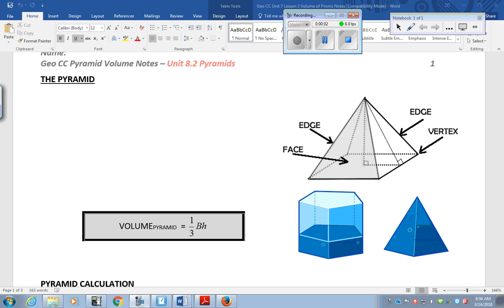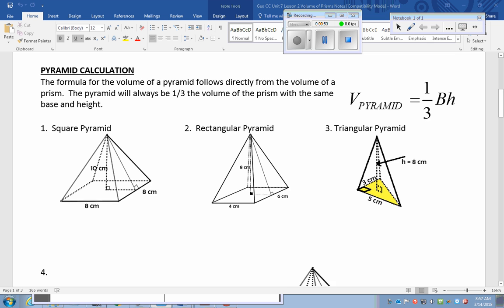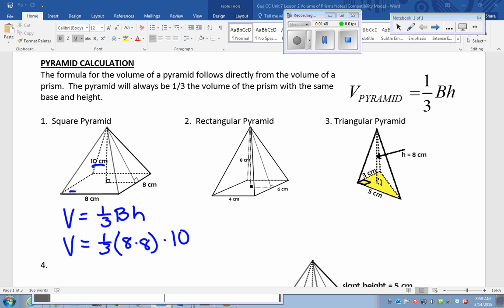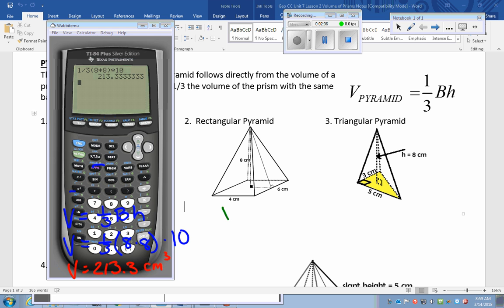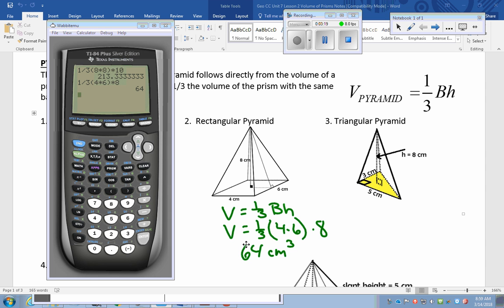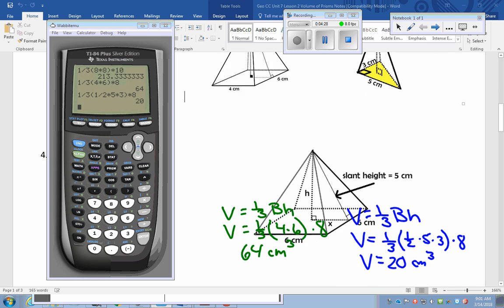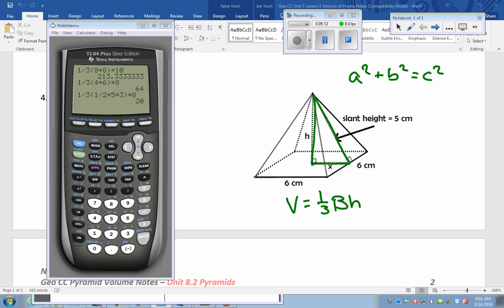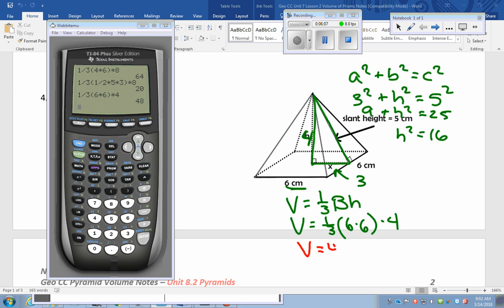Geo CC Unit 8 2 Volume of Pyramids